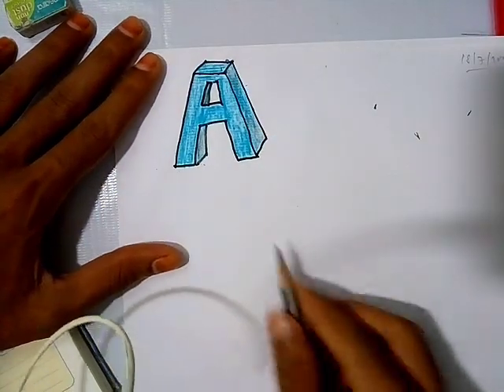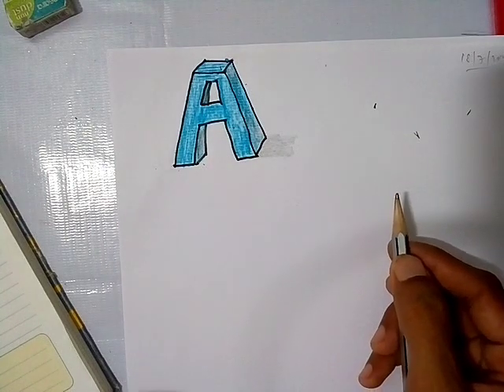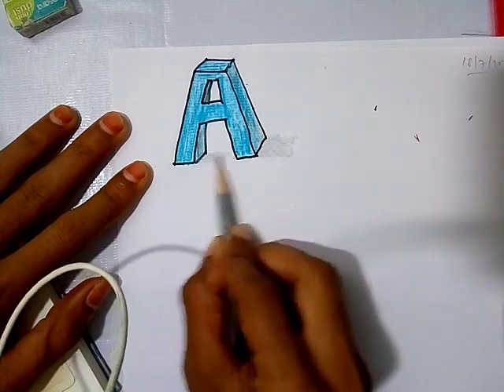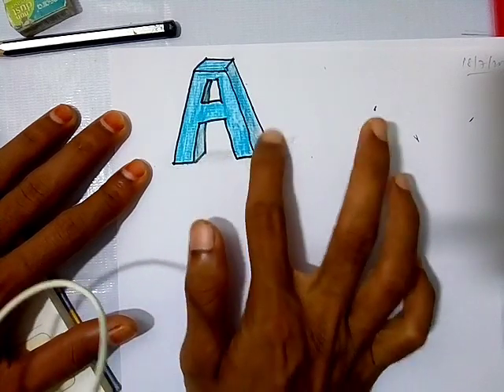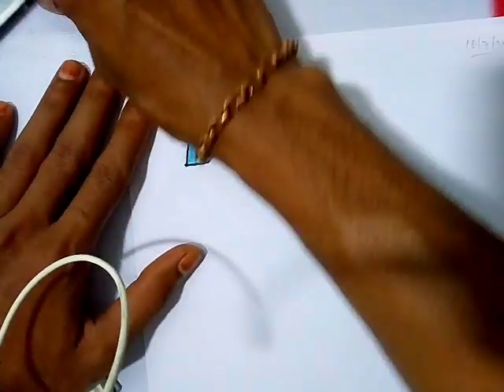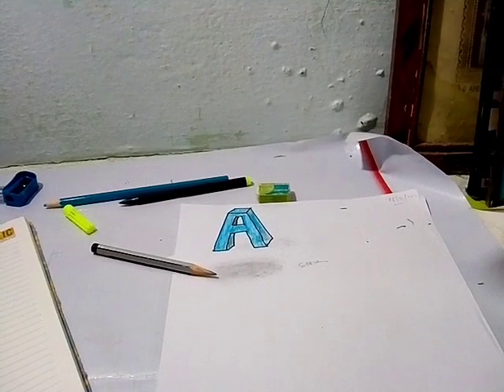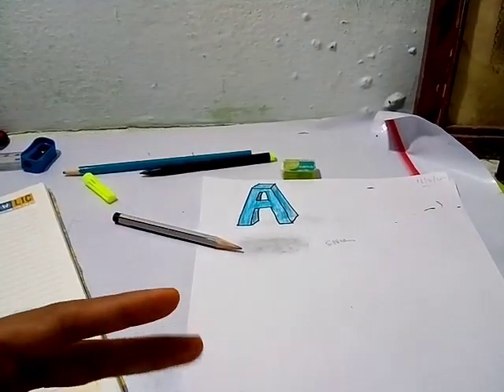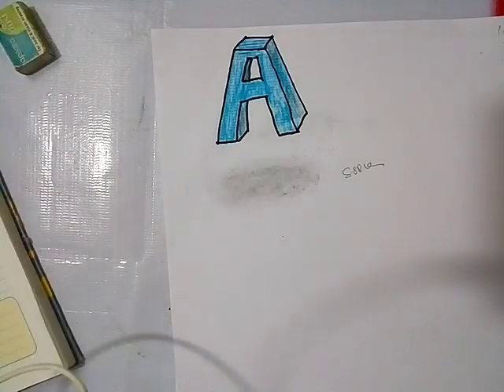3D Drawing Basics – Lesson 6.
3D Drawing Basics – Lesson 6. In this lesson, 3D alphabets are explained.